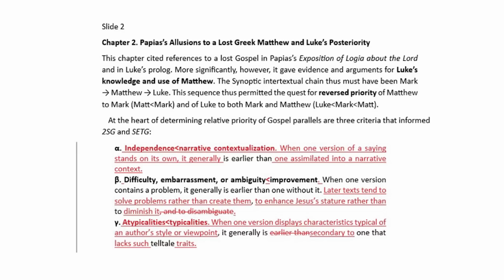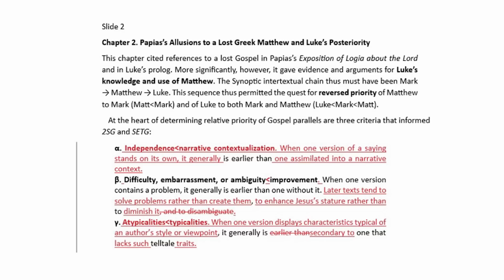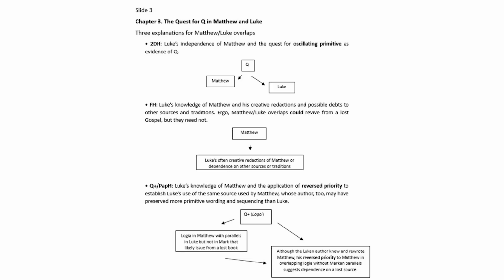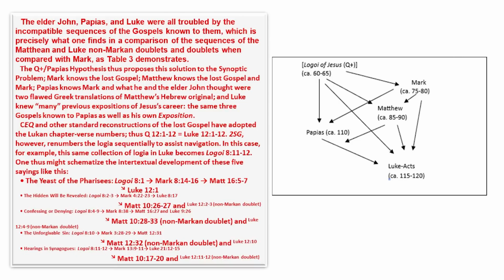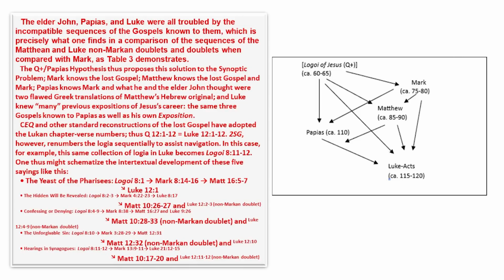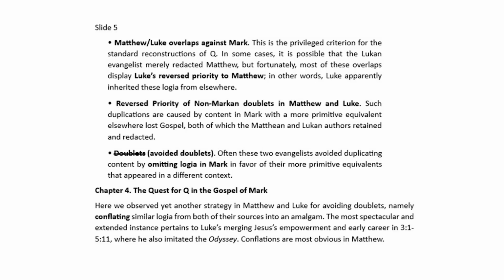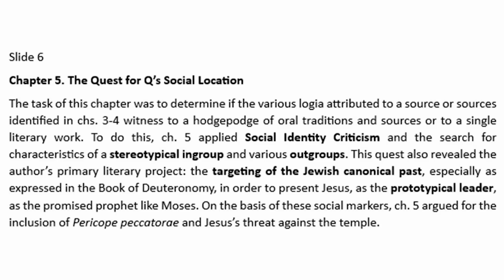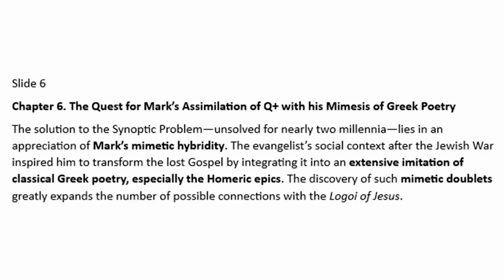Recovering the Lost Gospel | Dr. Dennis R. MacDonald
Volume 1 of Synopses of Epic, Tragedy, and the Gospels is an English synopsis like no other. Among its innovations are the incorporation of the lost Gospel Q+ and the rearrangement of the columns to reflect the historical evolution of the Synoptic tradition (Q+ → Mark → Matthew → Luke). What makes it a “Mimetic Synopsis” is its concentration on literary imitations of classical Greek poetry to present Jesus as a hero who transvalues characters in the Homeric epics and Athenian tragedy.

Volume 2 is not a synopsis but a syncrisis, a comparison of the Acts of the Apostles with classical Greek literature. By applying the criteria of mimesis criticism, one can detect, for example, how Luke imitated the Homeric epics to rival Vergil’s Aeneid. This volume again contains original translations of the relevant ancient texts and includes Luke’s imitations also of Euripides’ Bacchae and Plato’s Socratic dialogues.

Mimetic Synopsis of Three Gospels of John, Volume 3, compares the three compositional stages that produced the Fourth Gospel: (1) the Dionysian Gospel, which extensively imitated Euripides’ Bacchae; (2) the Anti-Jewish Gospel; and (3) the Beloved Disciple Gospel.

From the Earliest Gospel (Q+) to the Gospel of Mark focuses on the remarkable overlaps between Jesus’s teachings in the lost Gospel Q and Mark.

Dennis R. MacDonald argues Synoptic intertextuality is best explained not as the redaction of sources but more flexibly as the imitation of literary models. Part One applies the criteria of mimesis criticism in a running commentary on Q+ to demonstrate that it polemically imitated Deuteronomy. Part Two argues that Mark in turn tendentiously imitated Logoi. The Conclusion proposes that Matthew and Luke in turn brilliantly and freely imitated both Logoi and Mark and by doing so created scores of duplicate sayings and episodes (doublets).

👉Sign up for Dr. Kipp Davis's course on the Real Israelite Religions!

👉Sign up for Dr. James D. Tabors course on the Gospel of Mark!

👉Sign up for Dr. Dennis MacDonald's course on the Gospels and Greek Poetry!

👉Sign up for Dr. M. David Litwa's course on Mystery Cults!